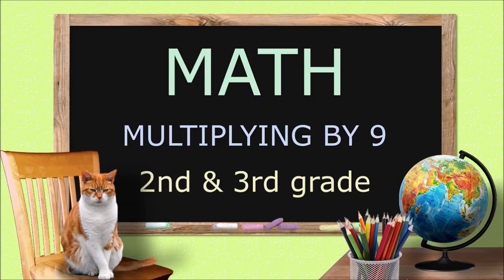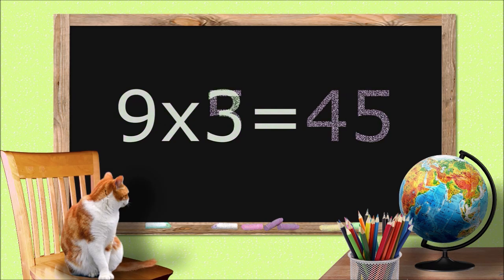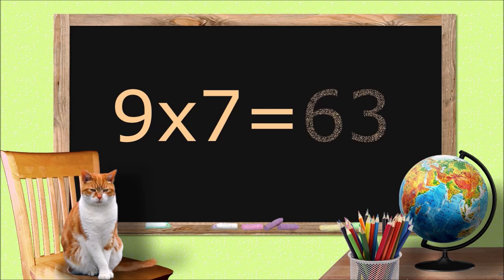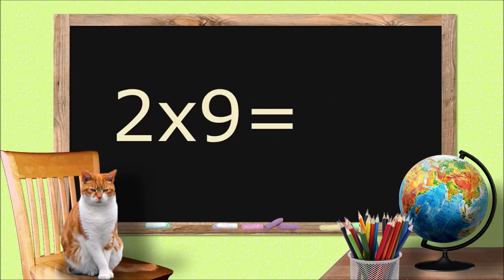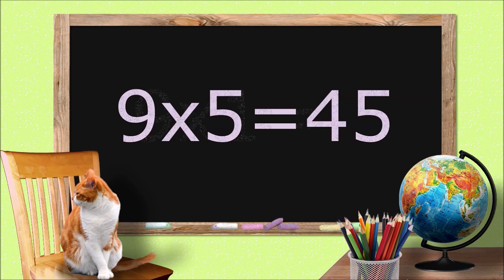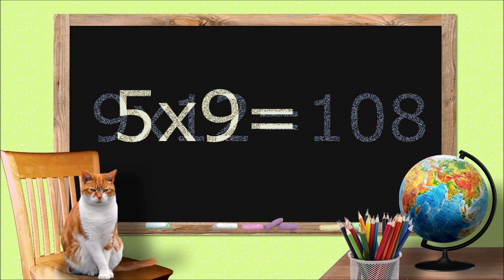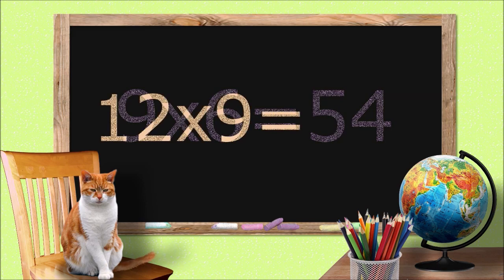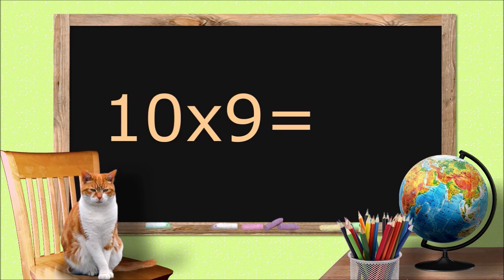MATH - Multiplication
Multiplying by 9. Multiplication flashcards. Second and third grade math.